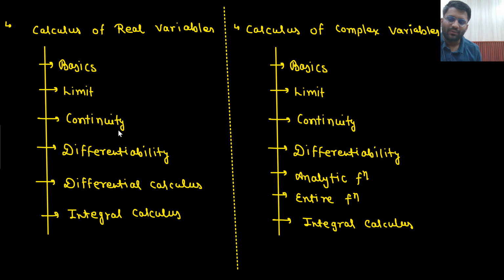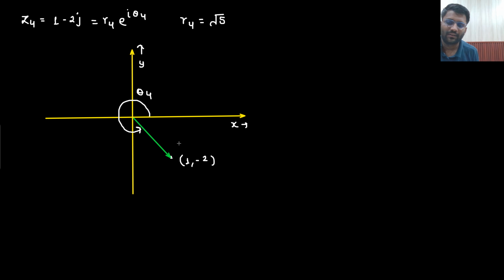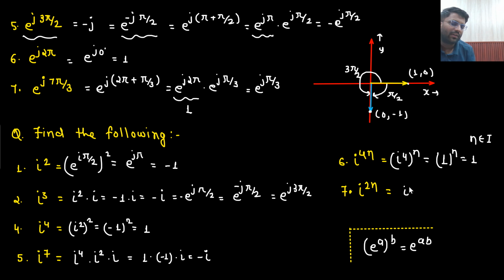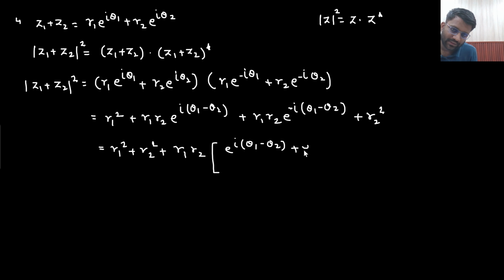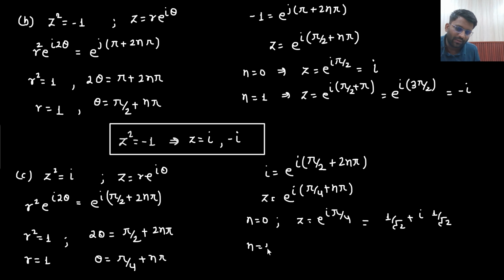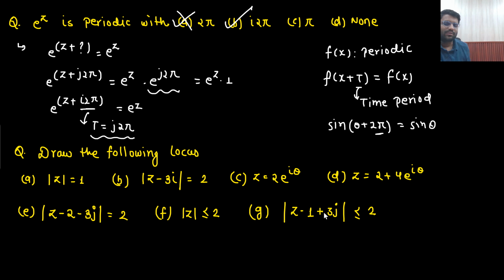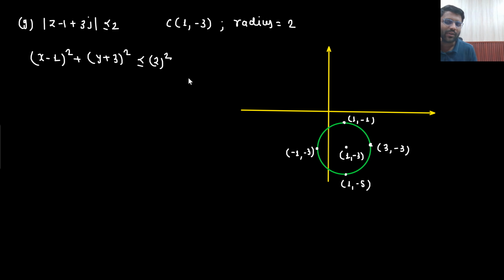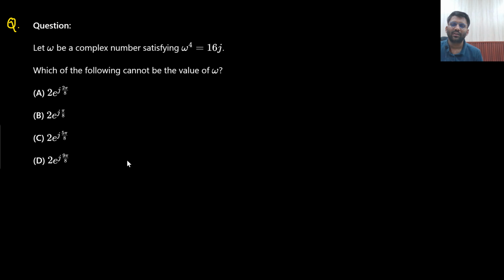Basics of Complex Numbers (Part 1) || Engineering Mathematics || PrepFusion